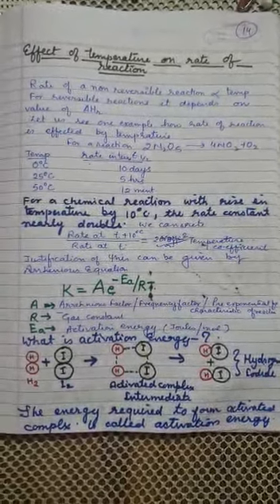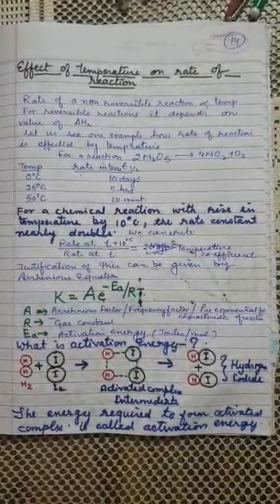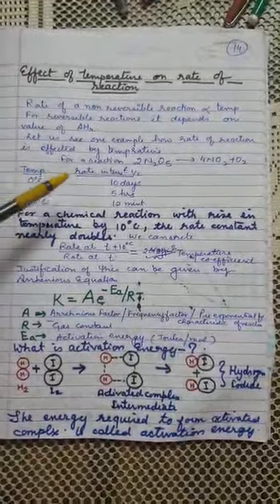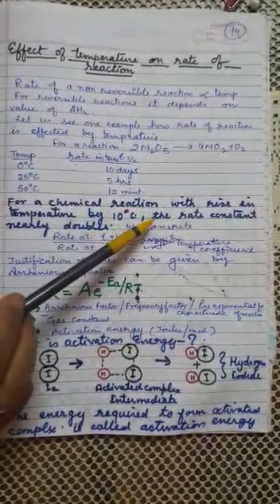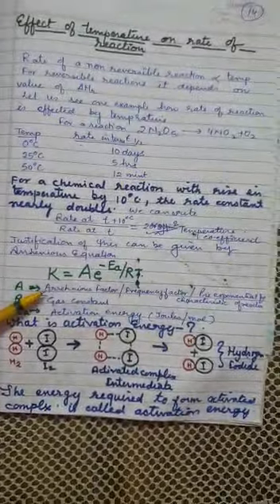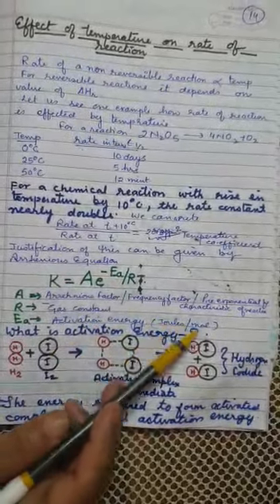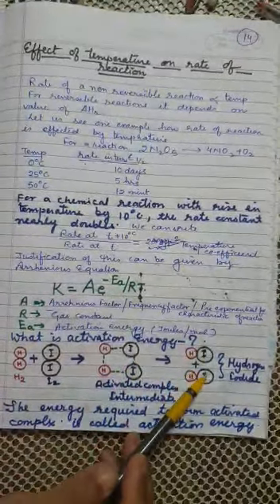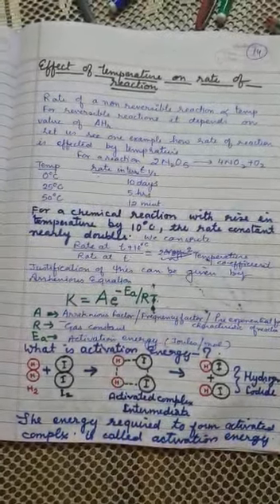effect of temperature and catelyst(part-1)